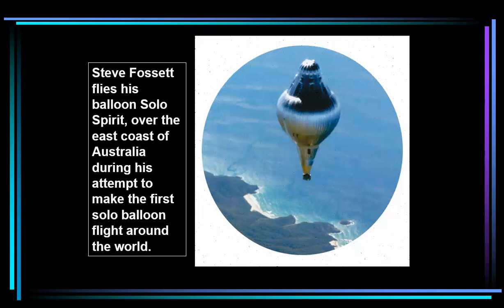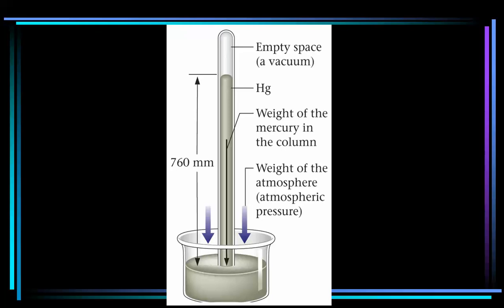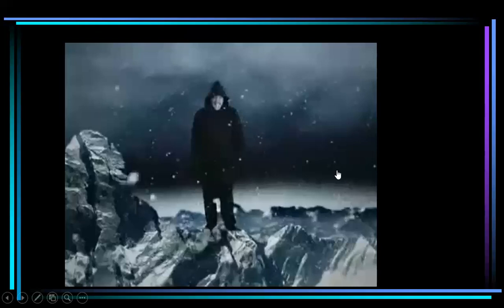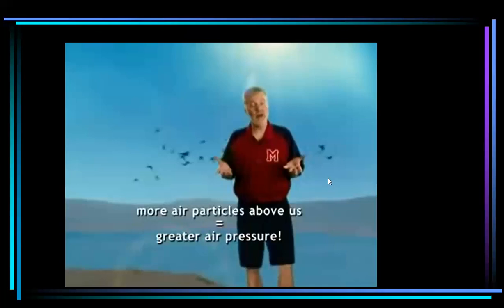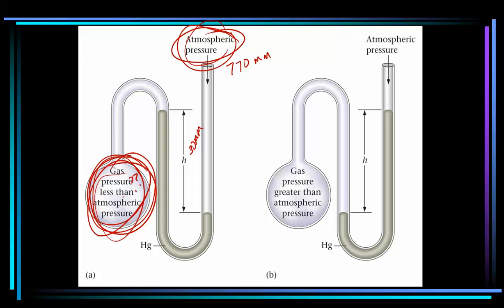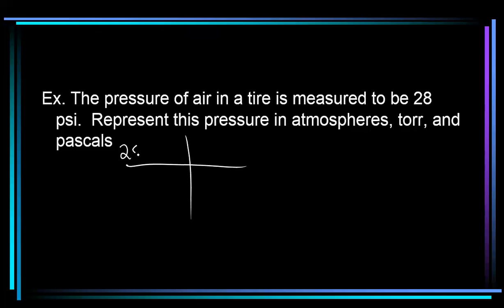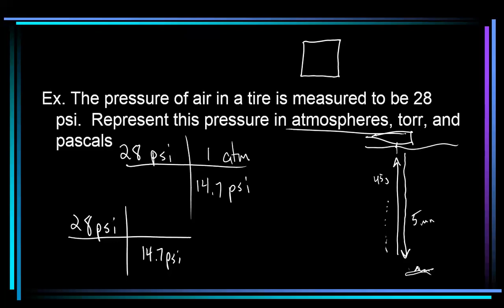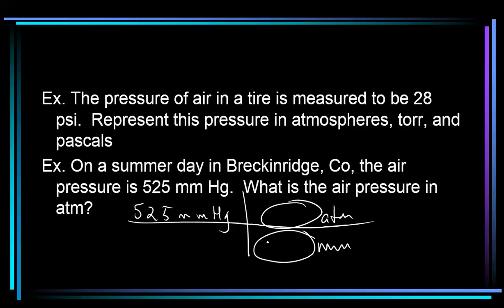HC 14.1-3 Air Pressure, Barometers, Pressure Units